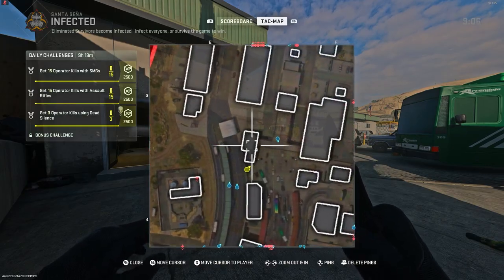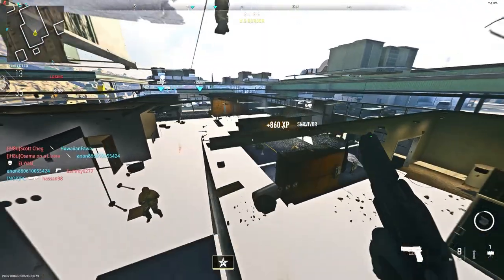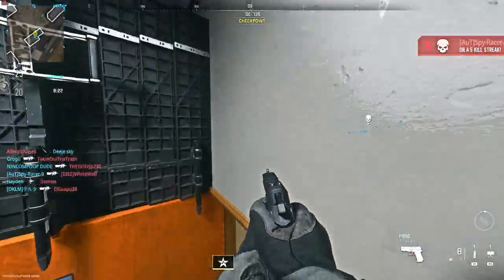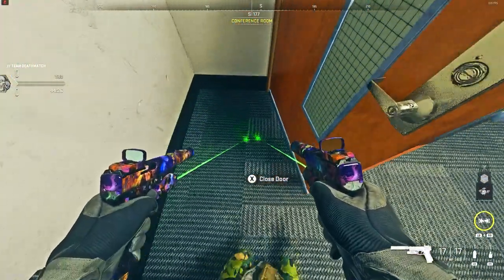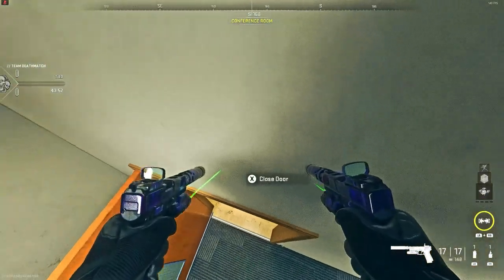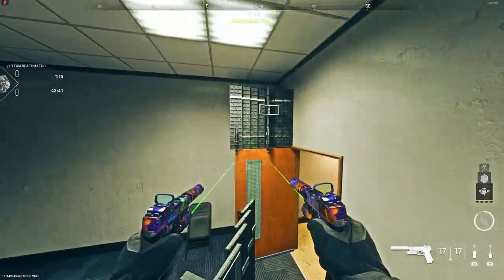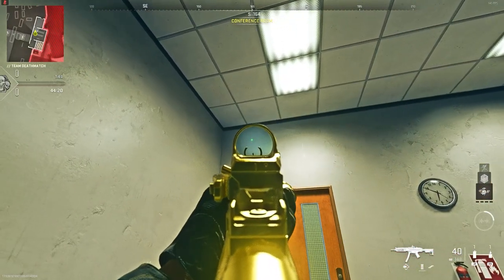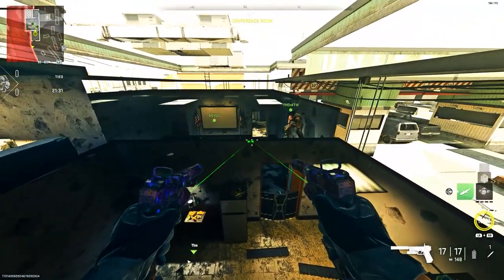Modern Warfare 2 Glitches Solo BEST GIANT INFECTED GODMODE SPOT In One Video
In today's video, I'm going to be showing you the best giant infected glitch on Santa Sena Crossing Border.
Founders:
Social Medias Below:
Song Today:
When you are using this track, please add this in your description: